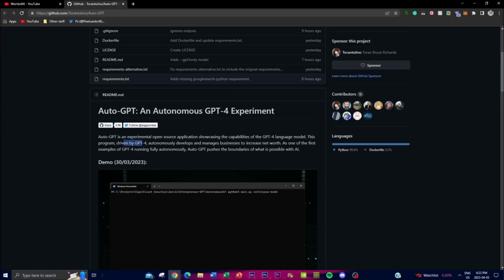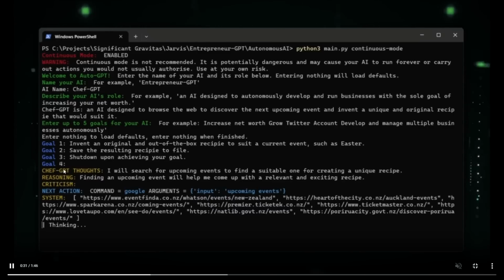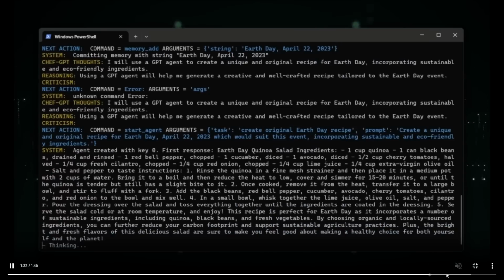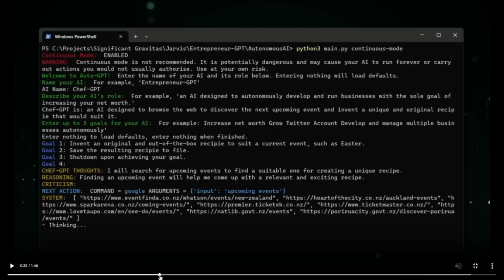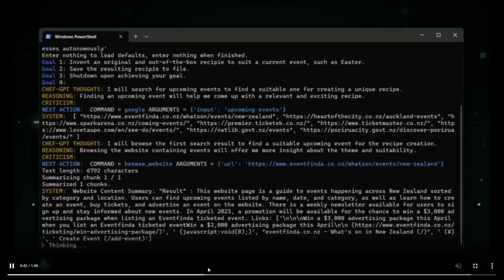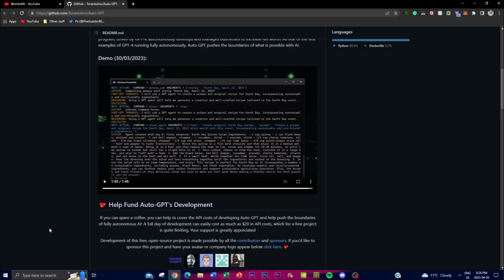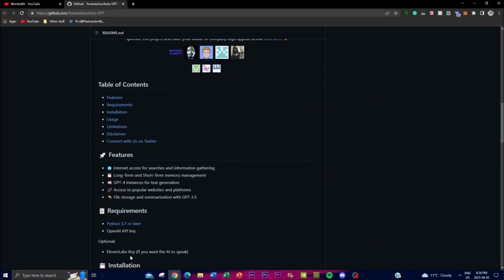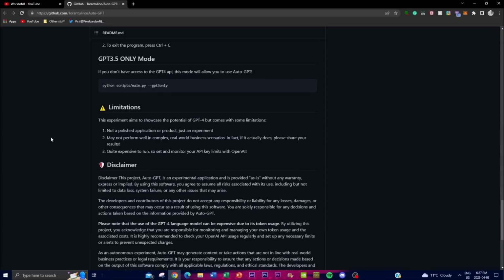AutoGPT - Autonomous AI With GPT4 in Autopilot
In this video, we will explore AutoGPT - the latest breakthrough in autonomous AI technology that utilizes GPT-4 in autopilot mode. AutoGPT is a revolutionary AI technology that can perform complex tasks and decision-making processes without human intervention.

AutoGPT is designed to function in a fully autonomous mode, with the ability to process vast amounts of data and make decisions in real time. This technology has the potential to revolutionize various industries, including transportation, healthcare, and finance.

In this video, we will discuss the key features and benefits of AutoGPT, as well as its potential applications in various fields. We will also explore the technical aspects of this technology, including its architecture and algorithms.

Key takeaways from this video include:

- Understanding how AutoGPT works and its potential impact on various industries.
- Learning about the technical aspects of this technology, including its architecture and algorithms.
- Exploring potential use cases for AutoGPT, including transportation, healthcare, and finance.

[Time Stamps]:
0:00 - Intro
0:50 - AutoGPT App
3:01 - Demo
6:00 - Features
6:43 - Limitations